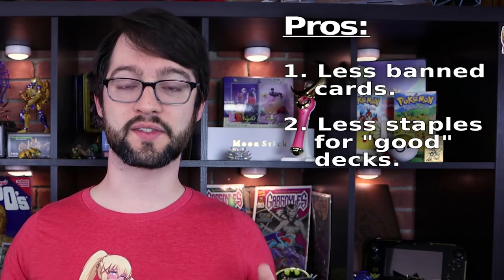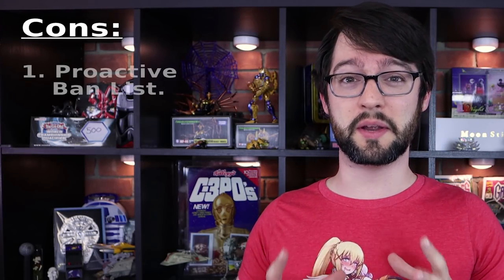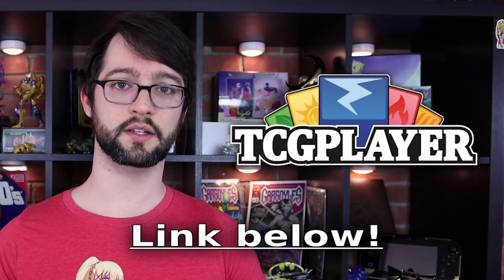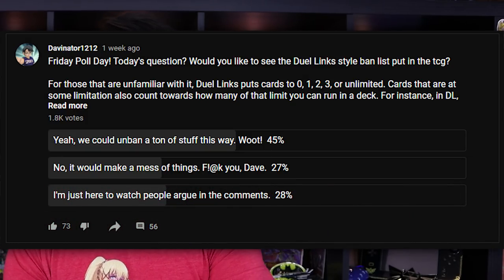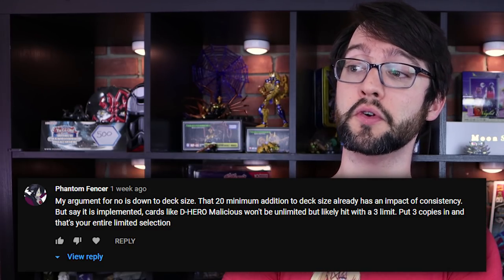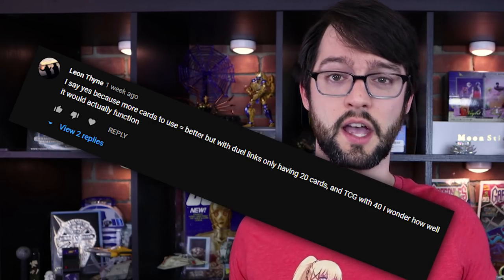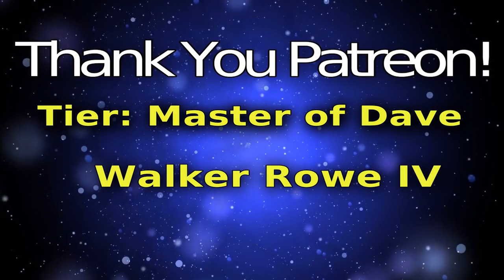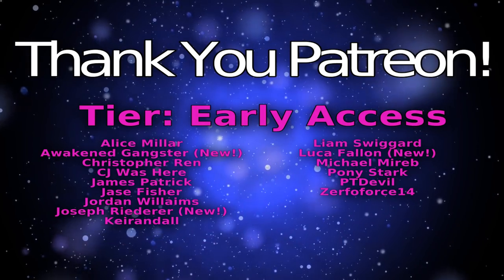Should the TCG use the Duel Links Ban List!?